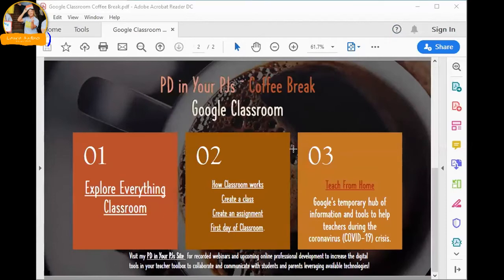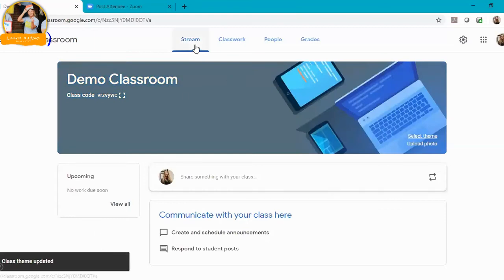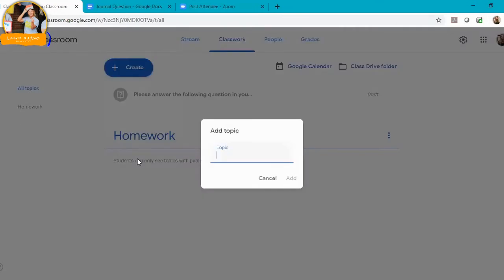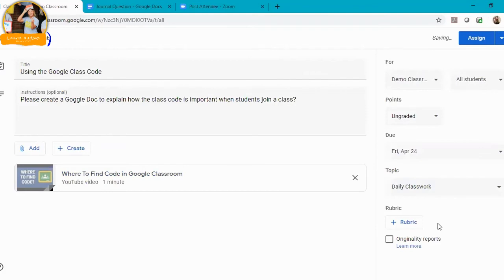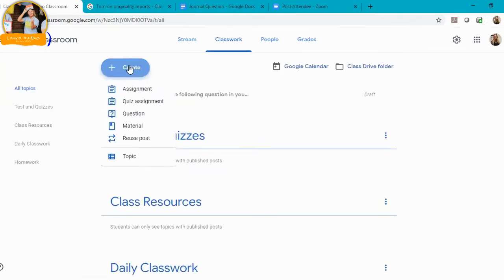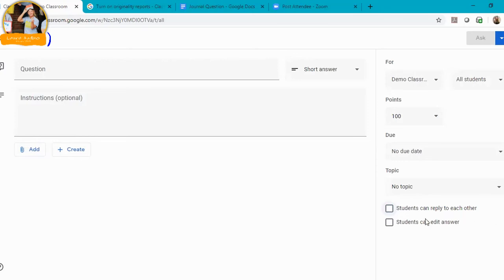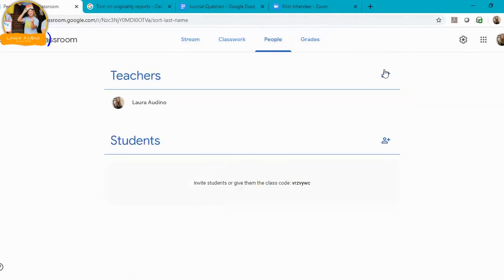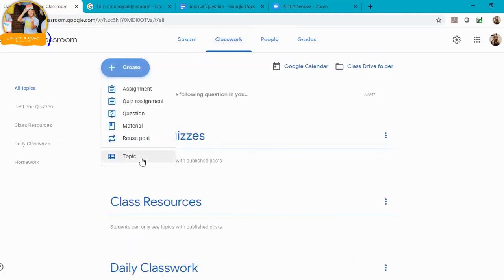PD in Your PJs ~ Coffee Break: Google Classroom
PD in Your PJs ~ Coffee Break: in 30 Minutes or Less Tech Tutorial
Google Classroom
Presented by Laura Audino, L L Beazley ITRT